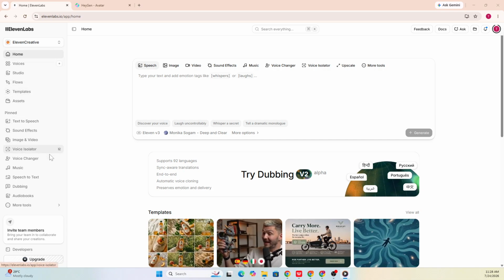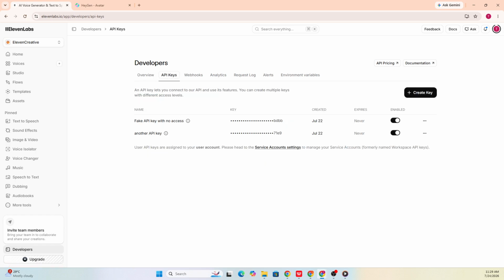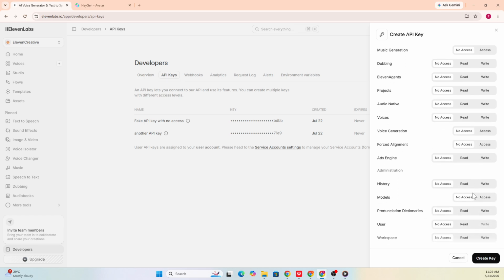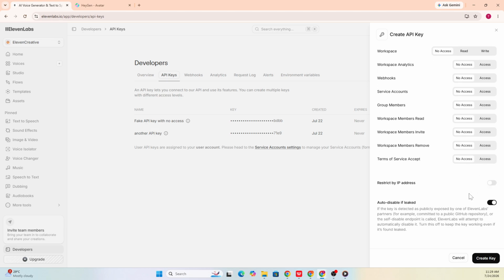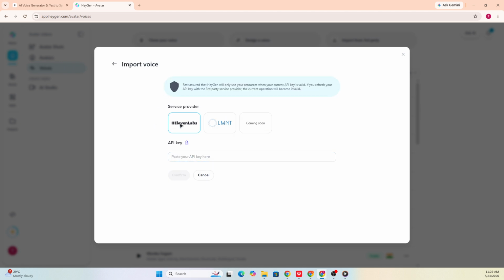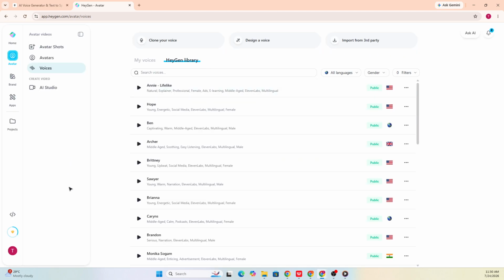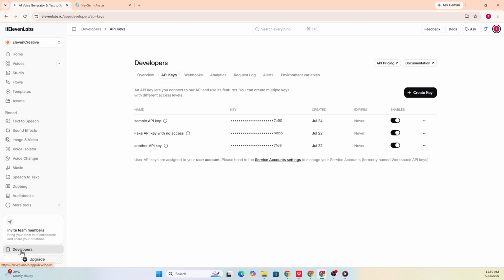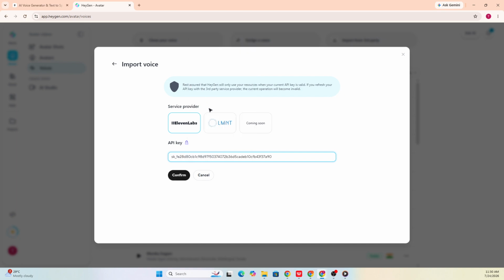How To Connect ElevenLabs To HeyGen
Learn how to **connect ElevenLabs to HeyGen** in this step-by-step tutorial. You'll learn how to generate an ElevenLabs API key, configure the required permissions, connect it to HeyGen as a third-party voice provider, and complete the integration so you can use ElevenLabs voices inside your HeyGen projects.

Video Chapters
00:00 - How to Connect ElevenLabs to HeyGen
00:05 - Get Your ElevenLabs API Key
00:14 - Open the Developer Section
00:20 - Access API Keys
00:36 - Create a New API Key
00:50 - Open the HeyGen Voices Section
01:06 - Select Third-Party Voice Integration
01:14 - Choose ElevenLabs as the Provider
01:23 - Paste Your API Key
01:32 - Confirm the Integration
01:40 - Reconnect or Replace Your API Key Later
01:56 - Complete the ElevenLabs and HeyGen Setup